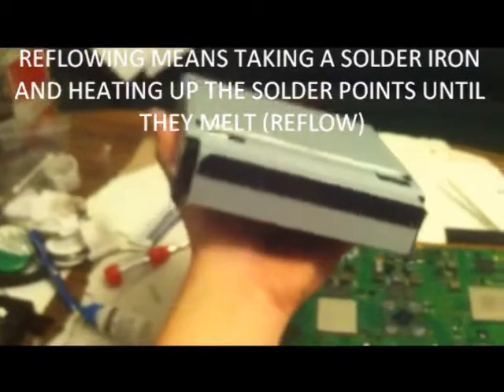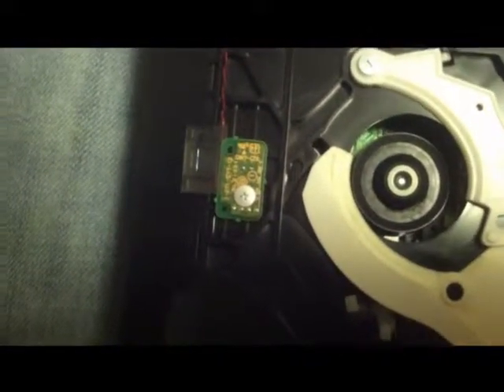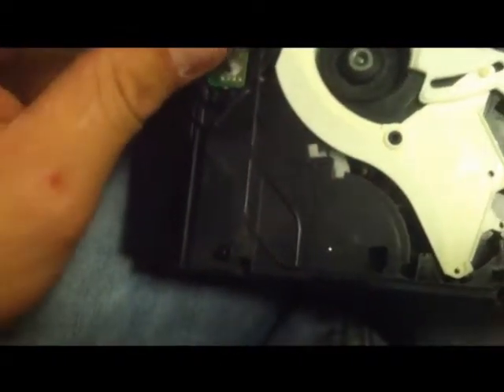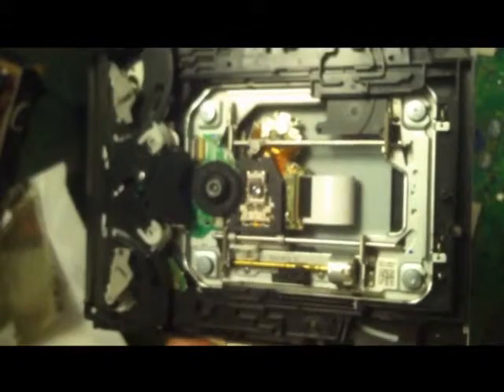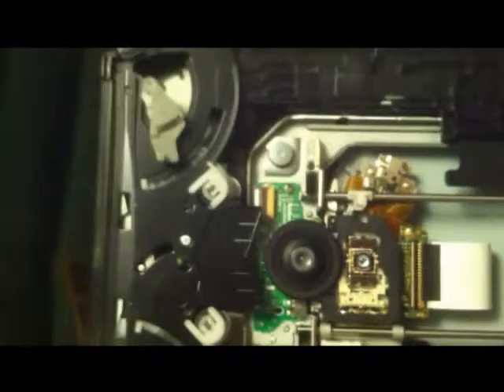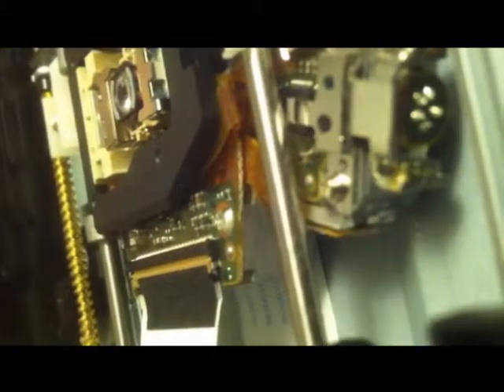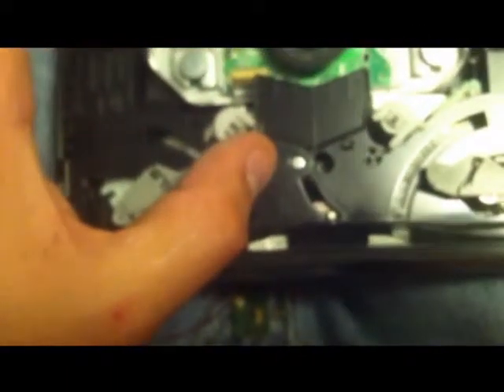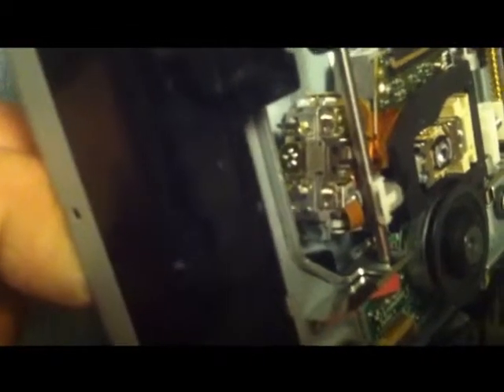Ps3 Fat Blu Ray Reflow (may work on slims not sure)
Ps3 blu ray and dvd laser reflow. Sony used lead free solder on the ps3 due to the worldwide crackdown on lead solder in electronics. Just simply follow the video and reflow the points. Or if you already know the points im talking about there is no need to watch the video. If you want to test your laser after it cools down simply grab a 9volt battery hook wires up to each pole and touch it to your laser. DO NOT USE A BRAND NEW OUTTA' THE BOX 9VOLT YOU WILL FRY YOUR LASER! IT NEEDS TO BE AT LEAST 4VOLTS BUT NOT MORE THAN 7VOLTS!
Testing your laser follow these steps.
1. solder points facing you.
2. ground is bottom point when facing you. negative goes to ground
3. point to the left is the blu ray laser. positive to that point negative to ground.
4. point to right is dvd laser. positive to that point and negative to ground.
DO NOT HOLD ON POINTS LONGER THAN 2.5 SECONDS!